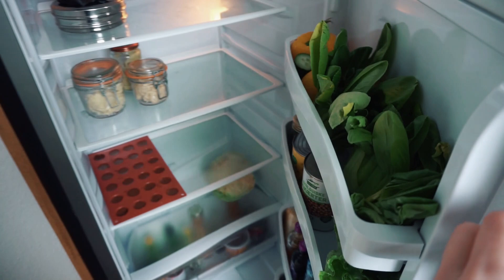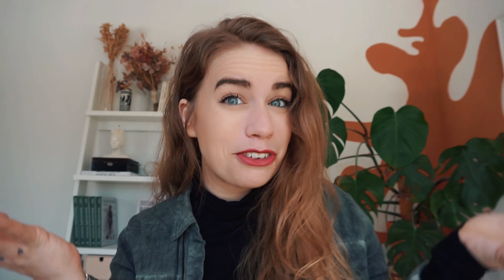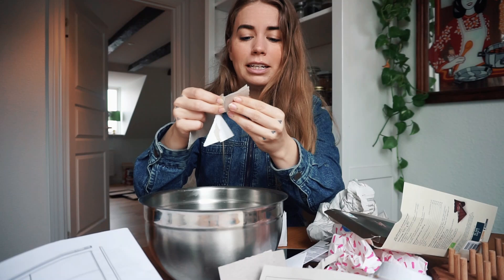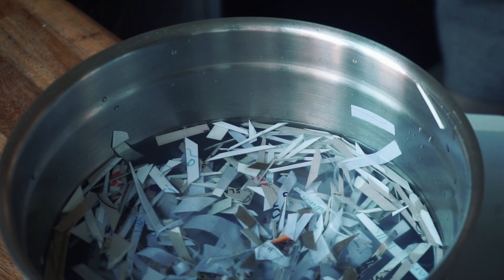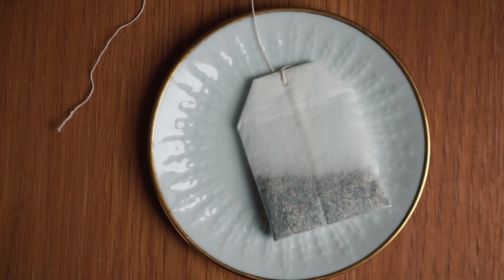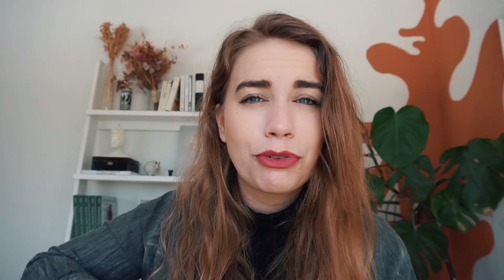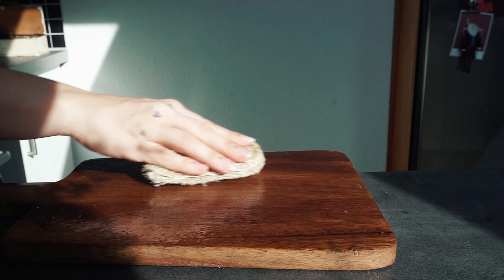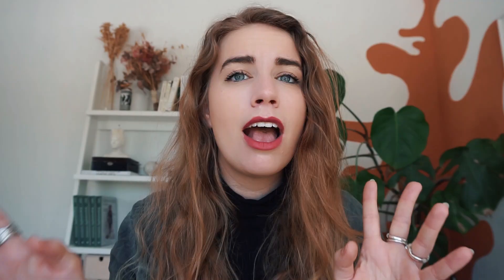10 ugly sustainability habits pt 3 // realistic zero waste hacks (that are also free)